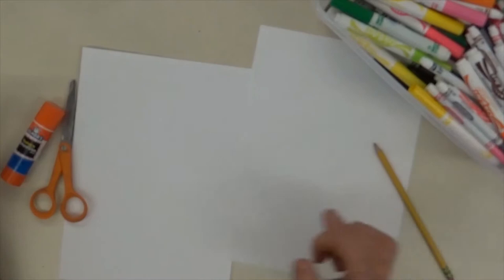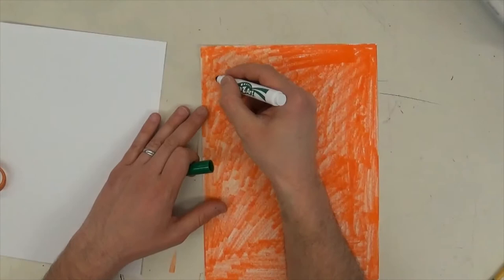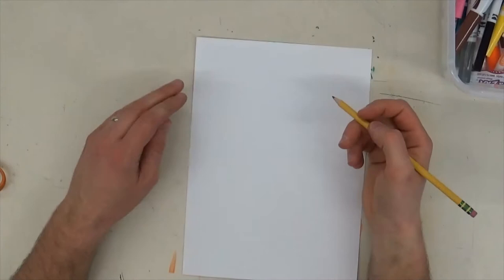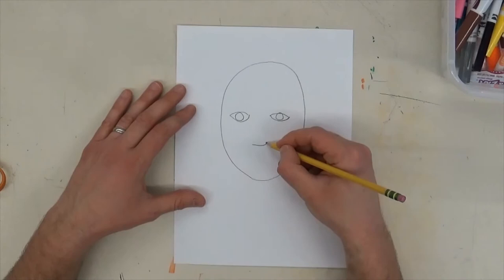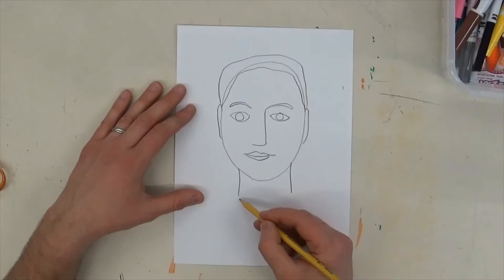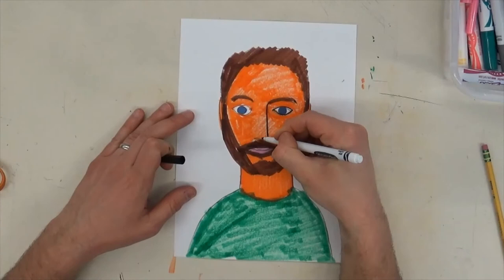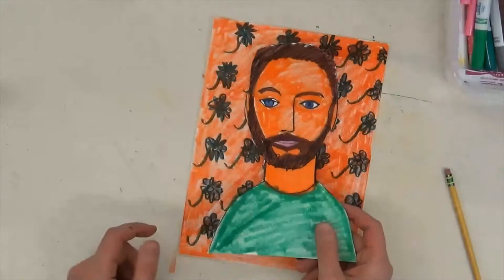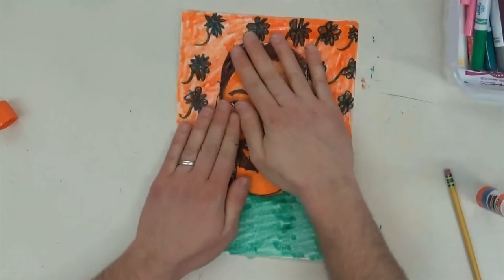Kehinde Wiley Portrait